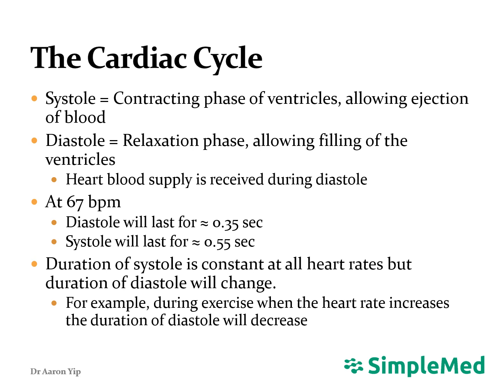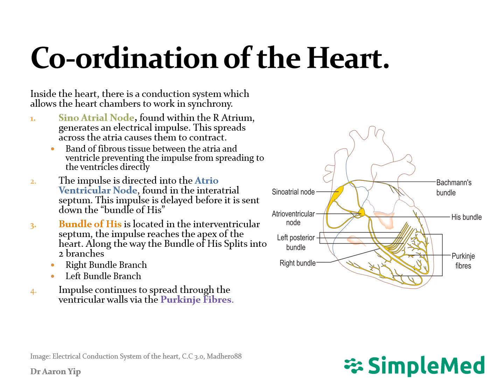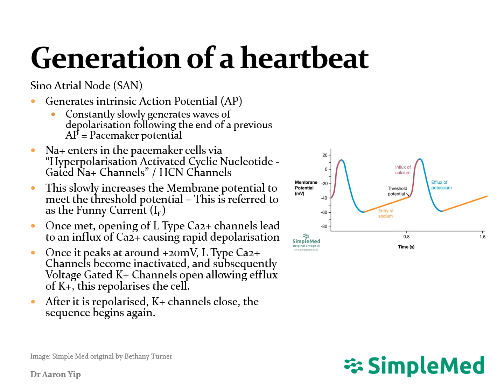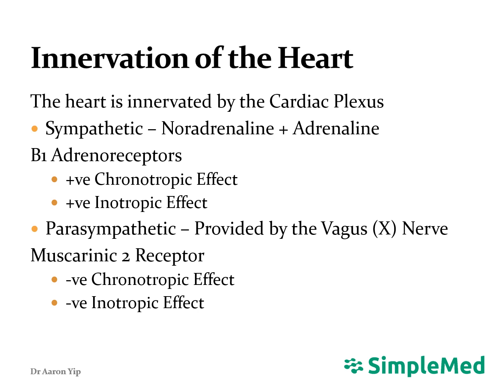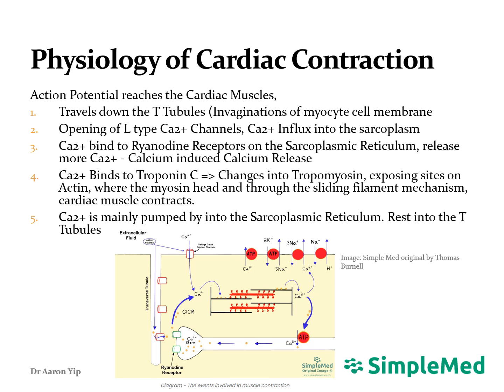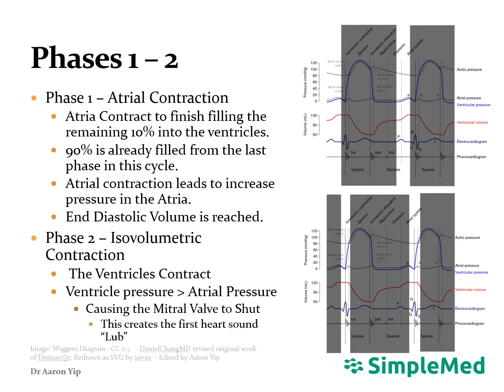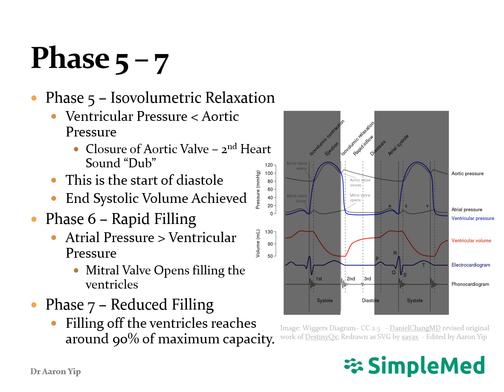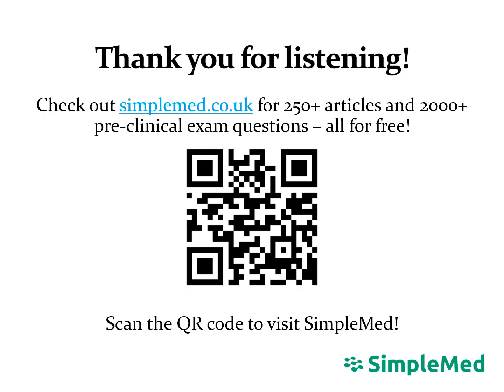The Cardiac Cycle | SimpleMed Cardiology Lecture Series | Dr Yip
The Cardiac Cycle by Dr Aaron Yip, the SimpleMed Cardiology Lead. Improve your understanding of the cycles of the heart, including how these appear on an ECG (aiding in ECG interpretation) and how these link to the phases of cardiac output.

Aimed at Pre-Clinical or Phase 1 medical students and Allied Health Professionals, SimpleMed is a free medical revision website with hundreds of articles and thousands of questions for revision - all for free.